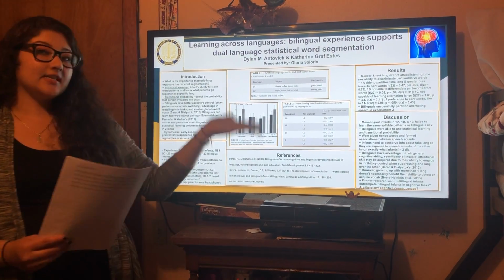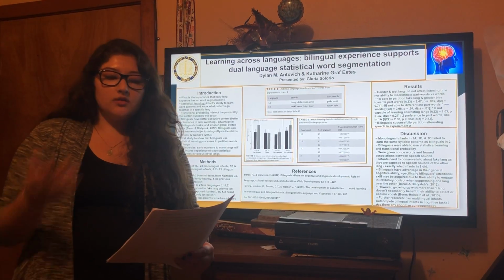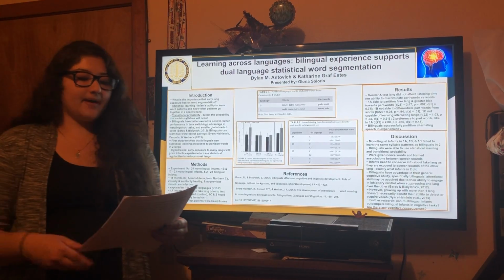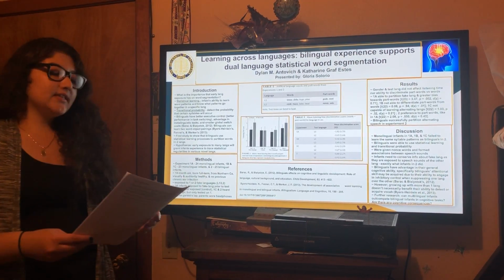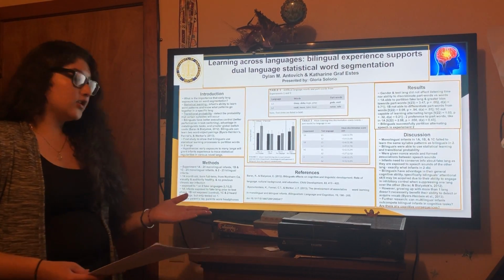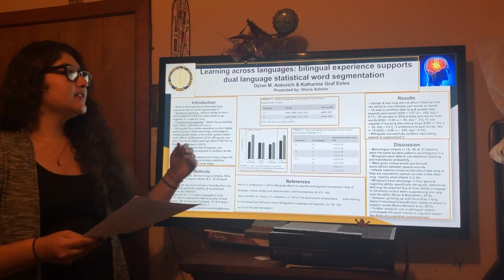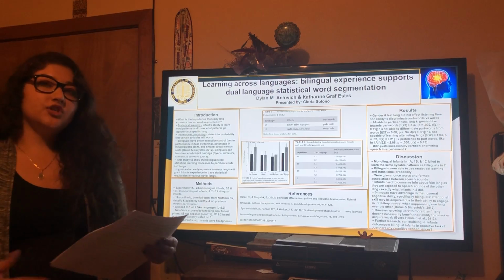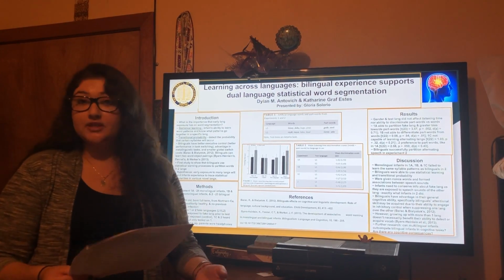Bilingual experience supports dual language statistical word segmentation -Antovich & Graf Estes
Interpretation of Antovich's & Graf Estes' study on monolinguals' and bilinguals' ability to partition words in fake languages.